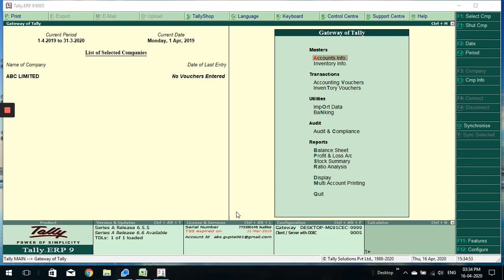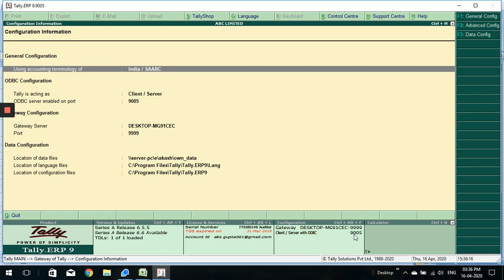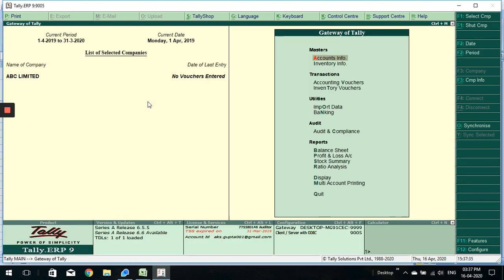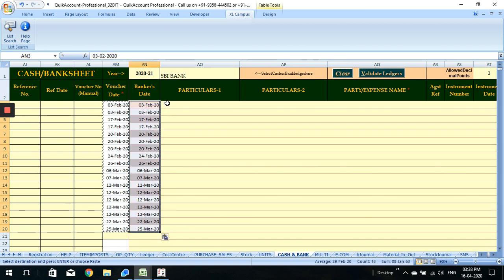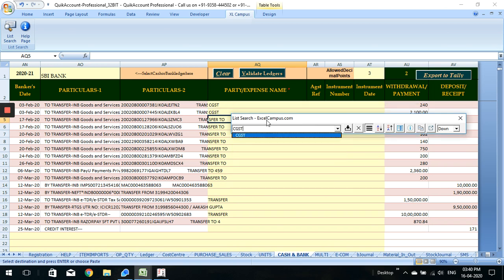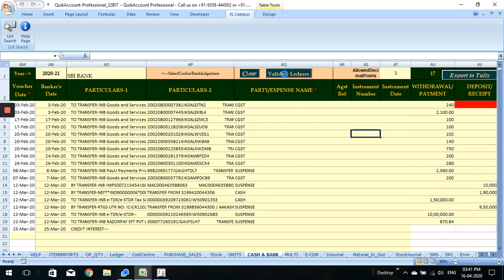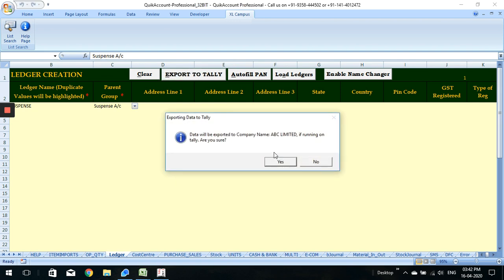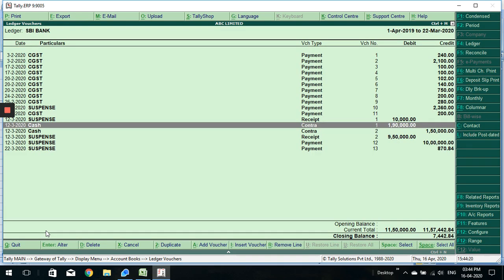How to Import Bank Statement in Tally (1 month trial)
Import any bank statement in tally in few seconds. Option to import with instrument number, date, reference no etc.
In the 1 month trial you can import maximum 500 entries.

Regards,
QuikAccount
Excel to Tally Software